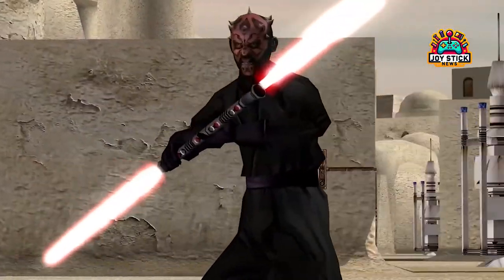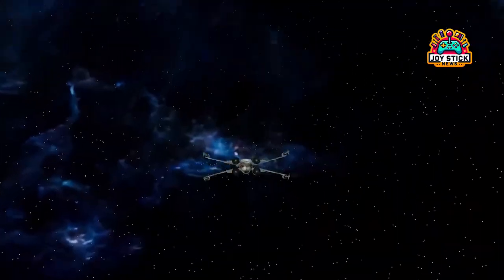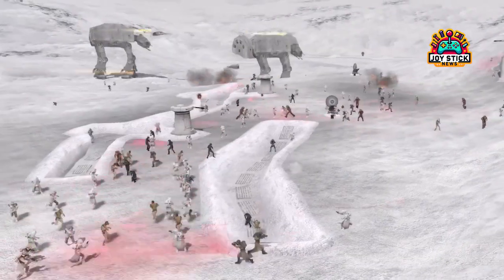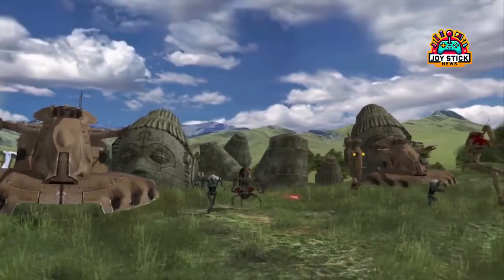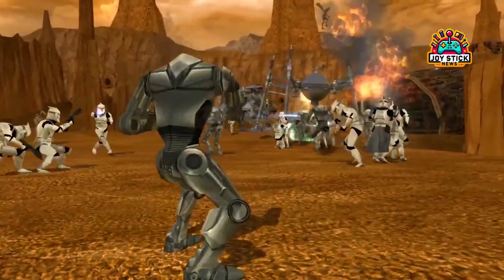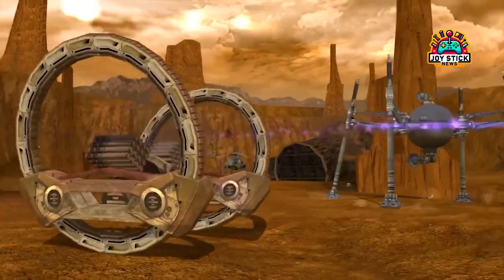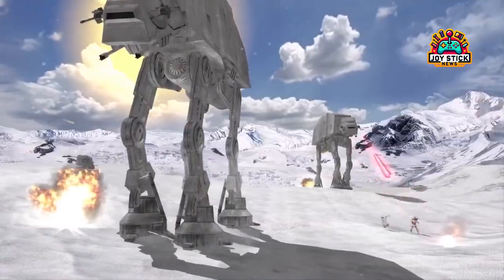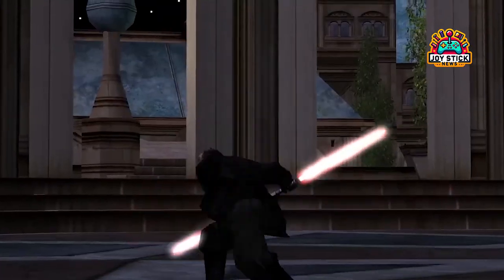Star Wars: Battlefront Classic Collection - A Galactic Revival Hits Consoles & PC!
Gear up, Star Wars fans and gaming enthusiasts, for the electrifying launch of the "Star Wars: Battlefront Classic Collection" on March 14th, heralding a new era for the iconic saga on both console and PC. This isn't just a release; it's a monumental resurgence blending nostalgia with cutting-edge updates. Discover what makes this collection a pivotal moment in gaming: new maps like Jabba's Palace, legendary characters including Kit Fisto and Asajj Ventress, and revamped modes that promise to immerse you deeper into the Star Wars universe than ever before. With enhancements to both original titles, this collection is set to enchant new players and veterans alike, offering fresh adventures while honoring the legacy of the Battlefront series. Join us as we delve into the details of what's new, the significance of this revival for the Star Wars gaming lineage, and the implications for the future of classic game rejuvenations. The Force is strong with this one, and we're here to explore every facet of its return.